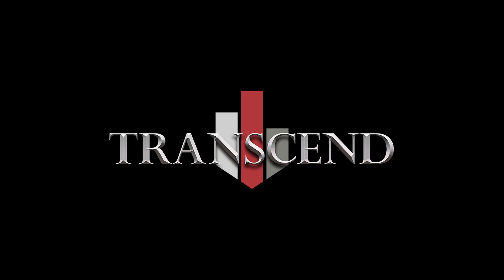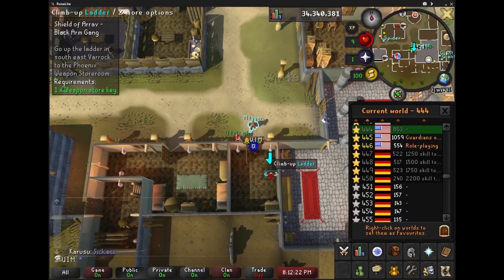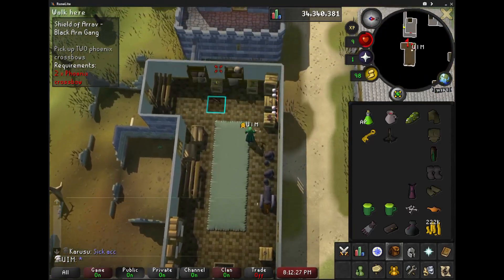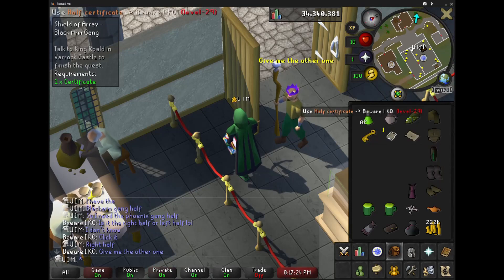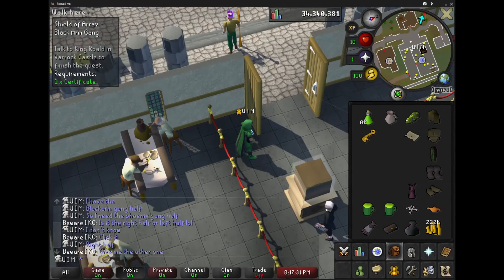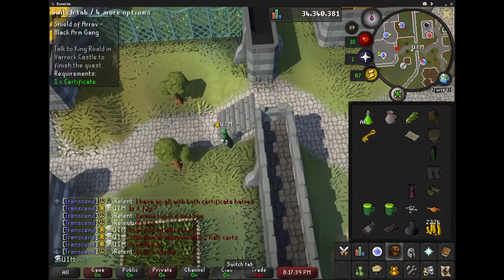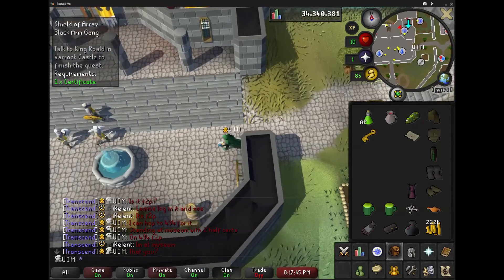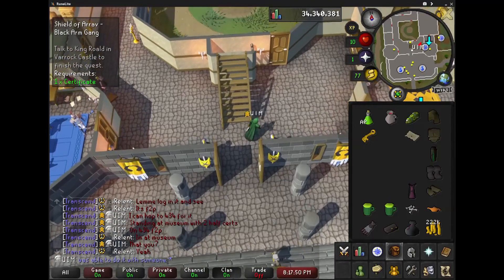UIM, HCIM, & Iron 10 HP Guide #07 Weapon Master - Shield of Arrav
You can utilize the room to the west as a safe spot from the Mugger. With Irons you have to use the key on the alt as no trading is permitted, the item will drop on the ground beneath you. Avoid Phoenix gang, make sure you are in Black arm gang. This is another kudos required quest for Fossil Island.